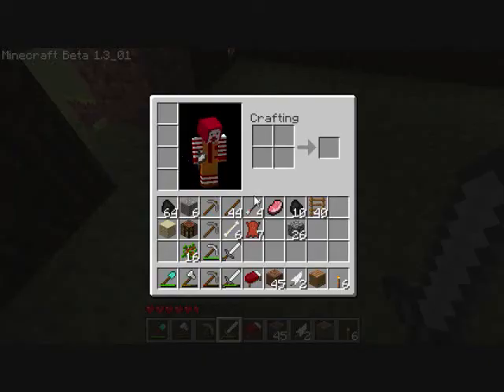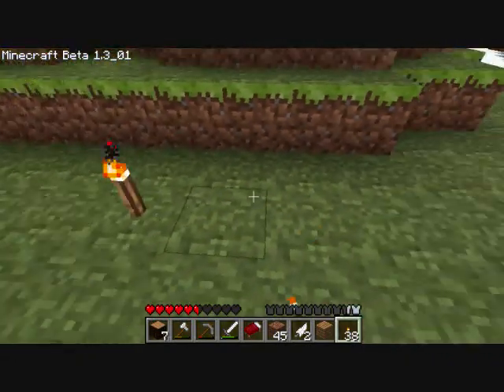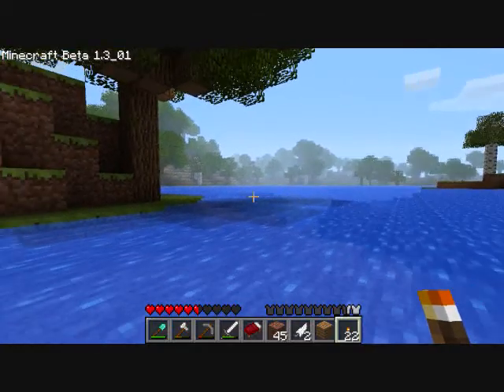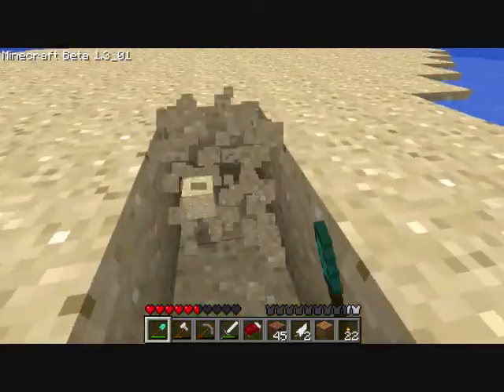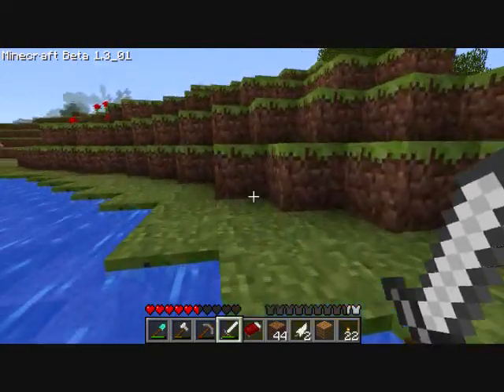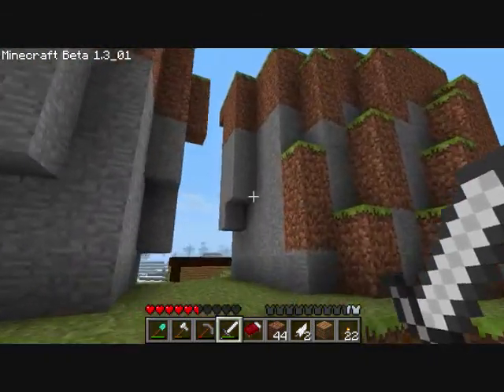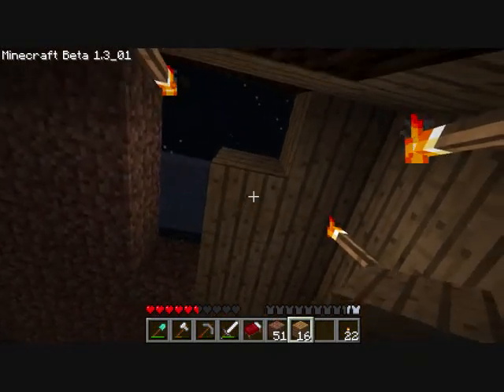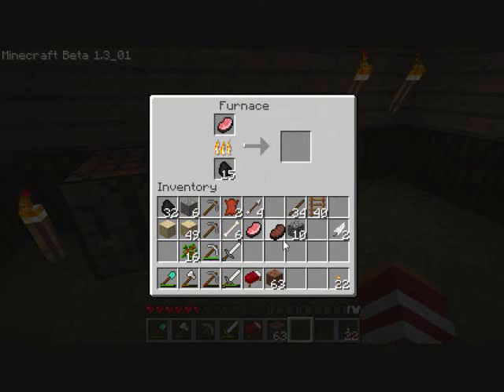BoneZCraft - Minecraft Lets Play - #17 Not Enough Wood!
In this episode we get out and get more resources and continue construction on our new home, getting clos. having the resources to make a bridge back to our old base